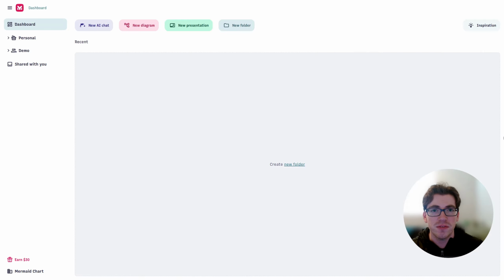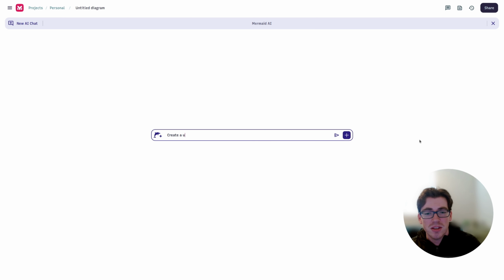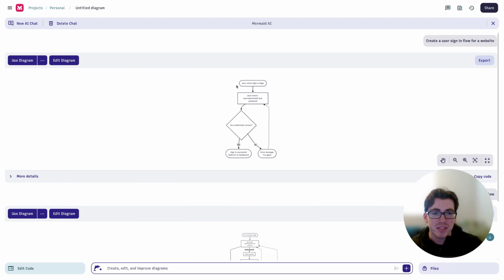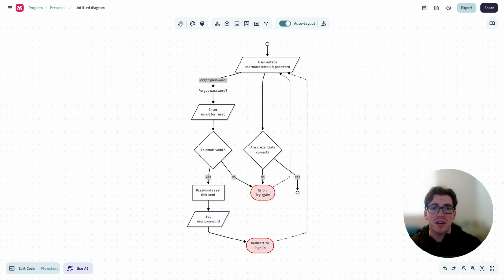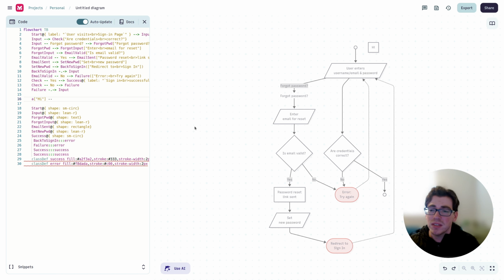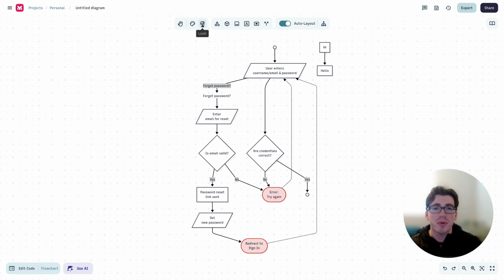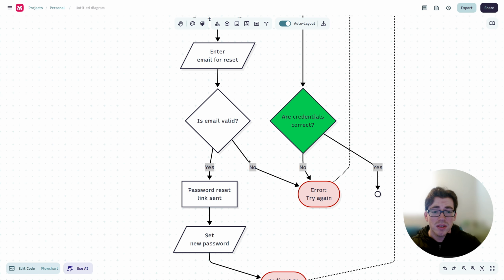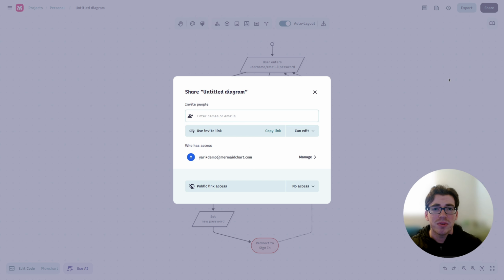Make Stunning Flowcharts in Minutes with Mermaid AI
Tired of messy diagram tools? Learn how to create stunning, shareable flowcharts in minutes using Mermaid AI! This step-by-step tutorial covers everything from writing Mermaid syntax to using the visual editor or AI to auto-generate flowcharts.

Chapters:
00:00 – Intro to Mermaid AI Flowchart
01:48 – Editing the Flowchart
04:48 – Exporting and Sharing Diagrams

🧜‍♀️ Built on Mermaid JS – the open-source diagramming tool loved by devs everywhere.